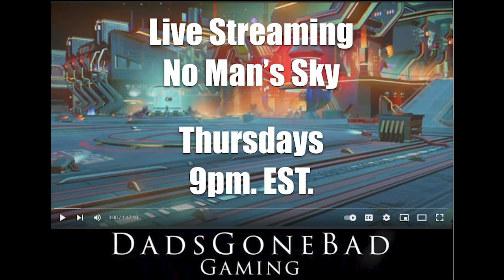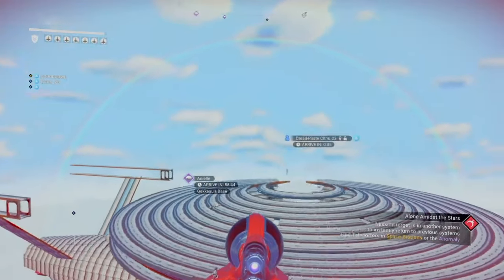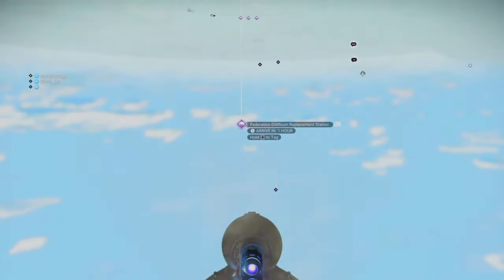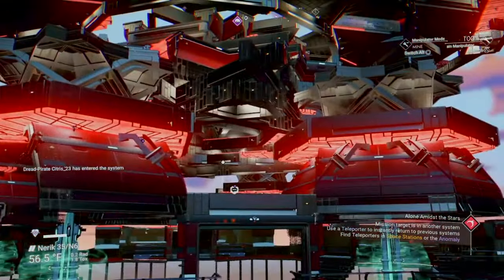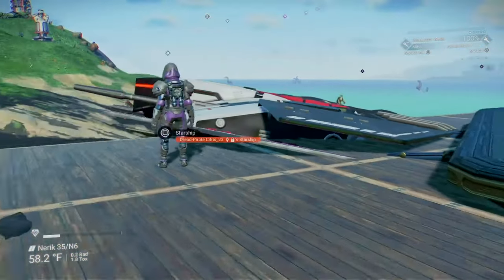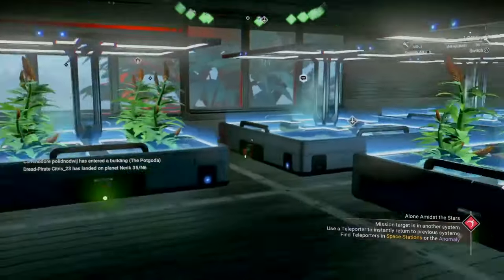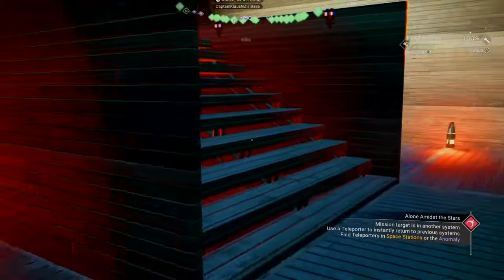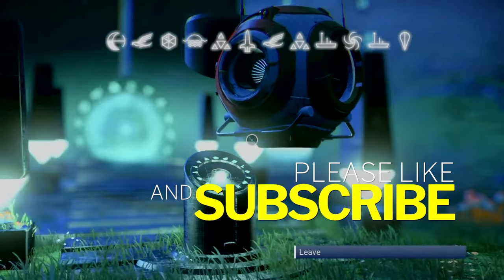Live PS4 No Man's Sky: Searching for ExoCraft Races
In this video, the DadsGoneBad Crew searches a Paradise system in Euclid for Vladminstrator's Short Circuit Super Speedway for Exo-craft racing.  For reasons unknown, we were unable to find the Speedway, but we did find several amazing bases on this amazing paradise planet!  Come join us on our adventures to find inspiration for building the Eo-Craft Rally.

DGB-